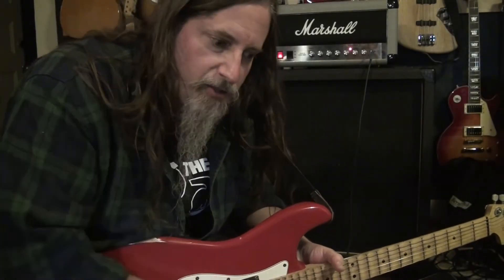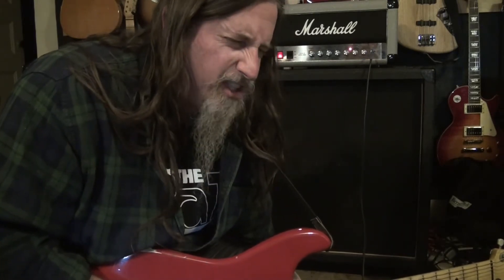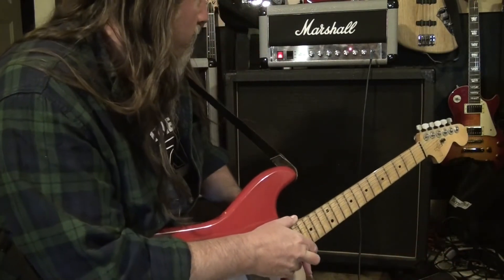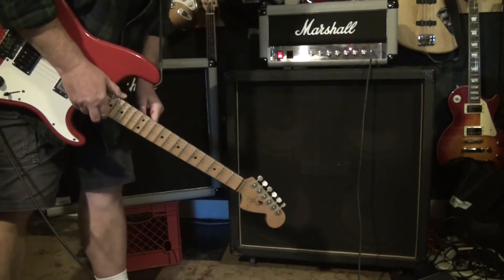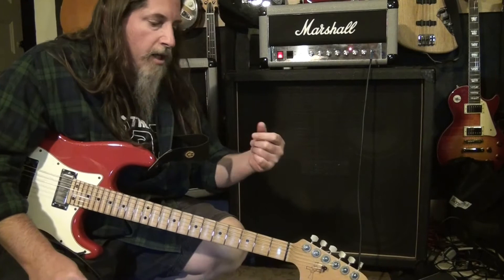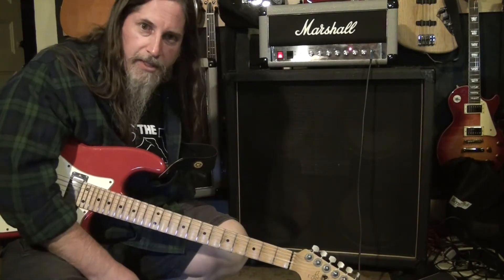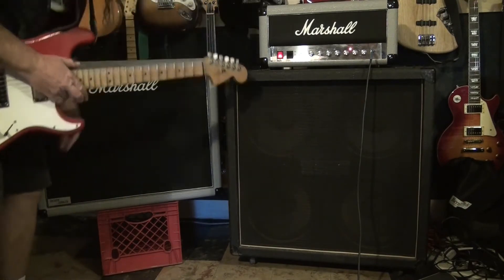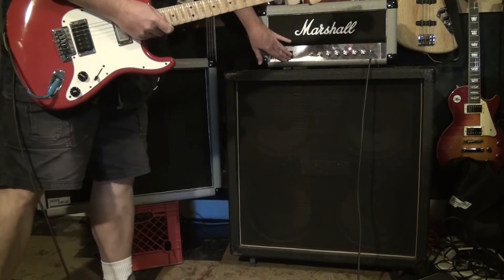Celestion Speaker Shootout -- V30 vs. G12K-85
The Marshall Jubilee cab loaded with Celestion Vintage 30 speakers or a Peavey cab loaded with G12K-85 speakers? You may be surprised!!